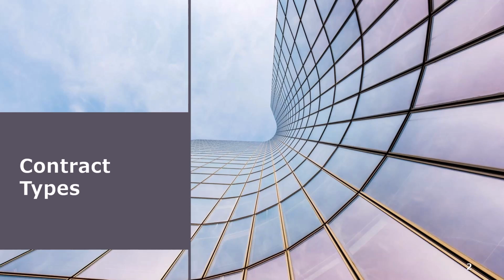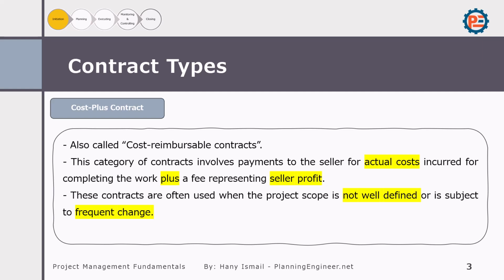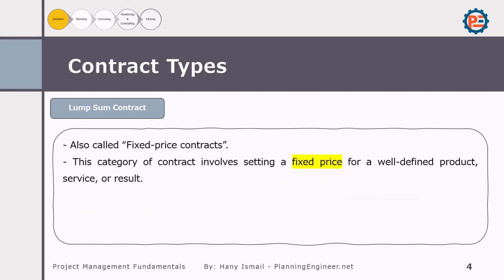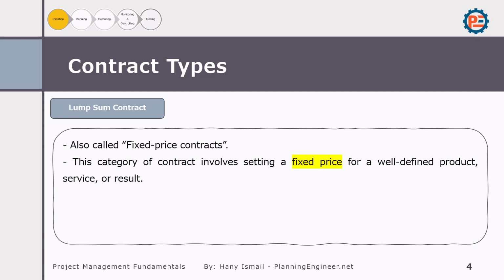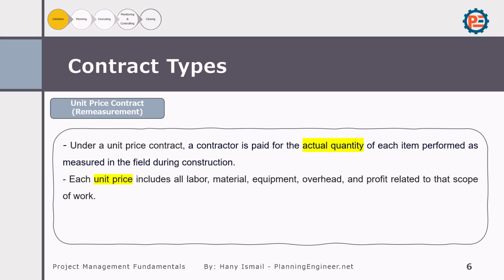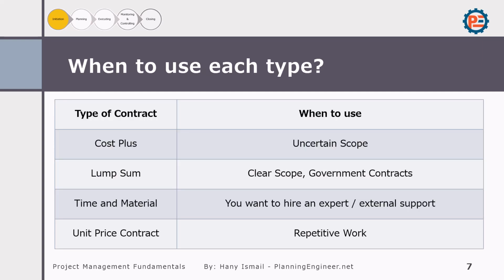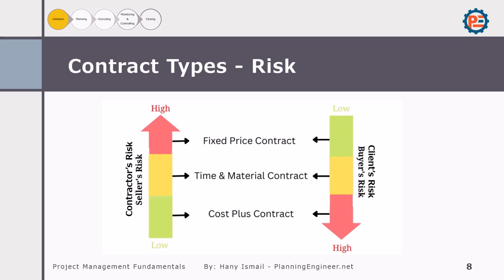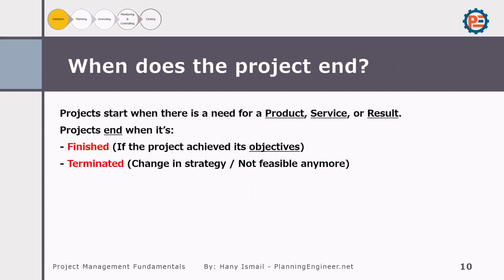03 | Understanding Different Types of Contracts | Construction Project Management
In this video, Hany Ismail discusses the various types of contracts used in construction project management. Understanding different contract types is essential for ensuring smooth collaboration between clients and contractors. This lesson provides valuable insights into contract selection and management, helping you make informed decisions throughout your projects.

Key topics include contract types, client-contractor agreements, and project scope management. This video is part of the comprehensive Construction Project Management Fundamentals Course.

Want to download the lesson presentation and register for a free course certificate?

Timestamps:
00:00 Introduction
00:07 Overview of Contract Types
01:00 Fixed-Price Contracts
02:15 Cost-Reimbursable Contracts
04:00 Time and Materials Contracts
06:15 Choosing the Right Contract for Your Project
09:00 Summary and Key Takeaways